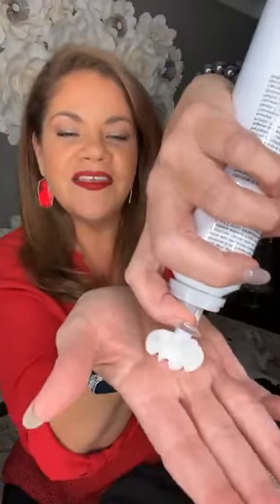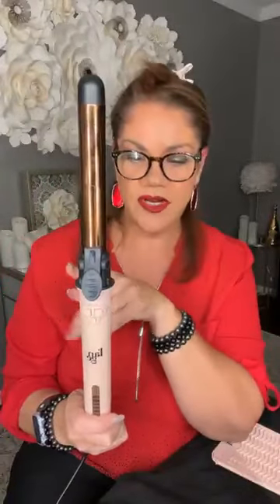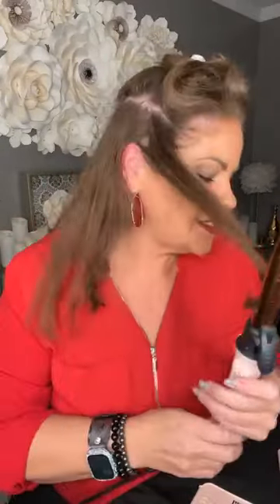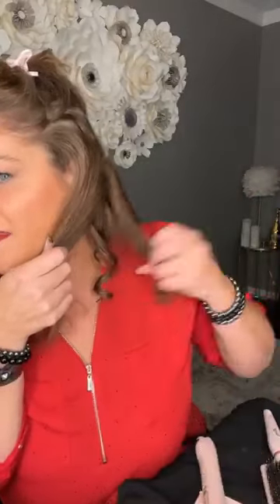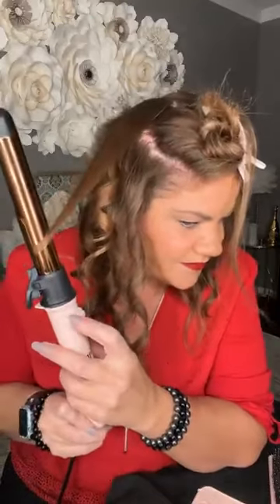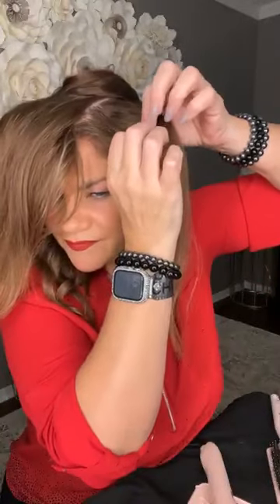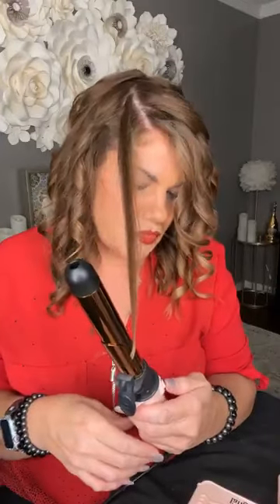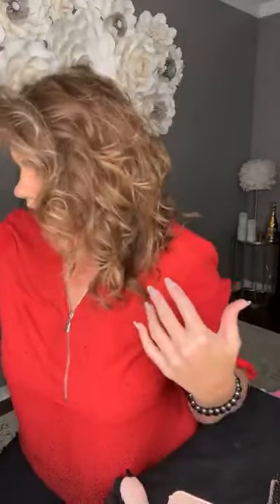Curling just got easier with Le Pirouette